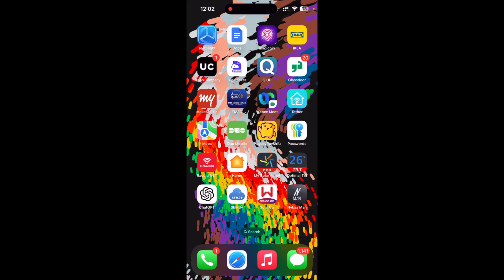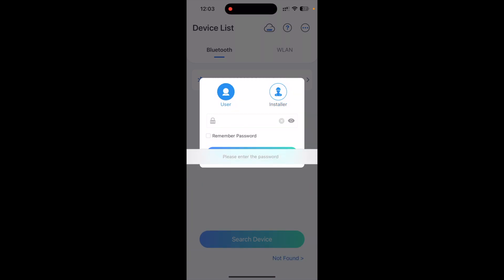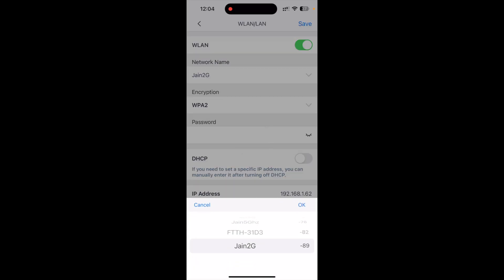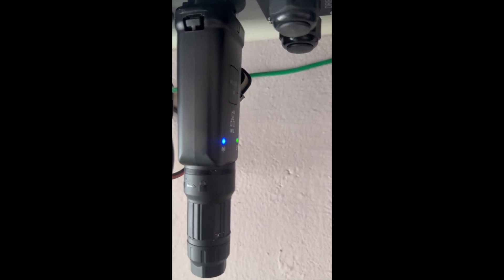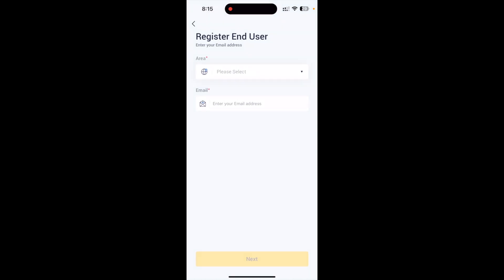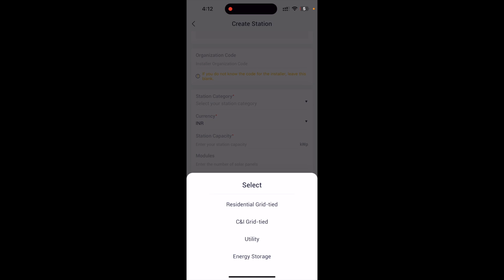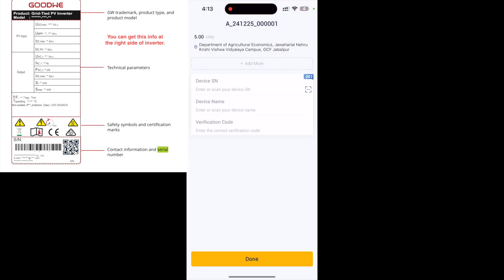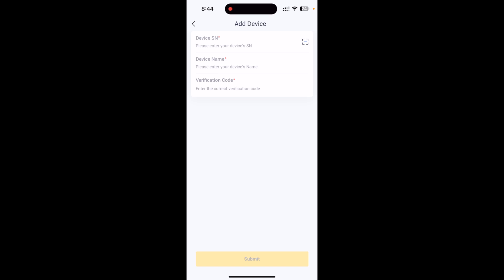GoodWe DNS G3 Solar Inverter WiFi Configuration & SEMS Portal Registration || Inverter Remote Access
How to Configure WiFi on GoodWe DNS G3 Solar Inverter & Remotely Access Inverter Data

In this video, we walk you through the step-by-step process of configuring the WiFi on your GoodWe DNS G3 Solar Inverter. We also show you how to remotely access your inverter's data for real-time monitoring and maintenance.

Key Topics Covered:

WiFi Configuration: Learn how to connect your GoodWe DNS G3 inverter to your local WiFi network.
Remote Monitoring: How to access your inverter’s data from anywhere, anytime, using the GoodWe app or web portal.
Troubleshooting Tips: Common issues and how to resolve them during the setup.
By the end of this video, you'll be able to easily monitor your solar system's performance remotely and ensure everything is running smoothly.